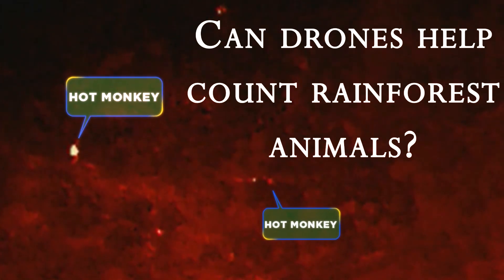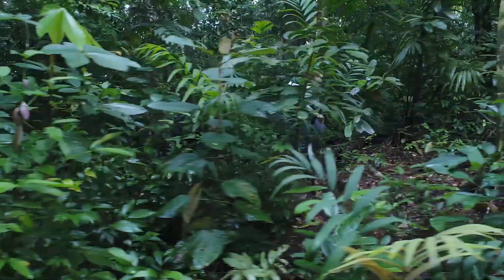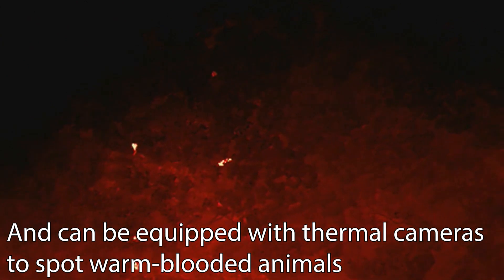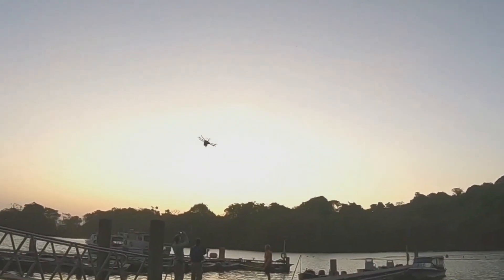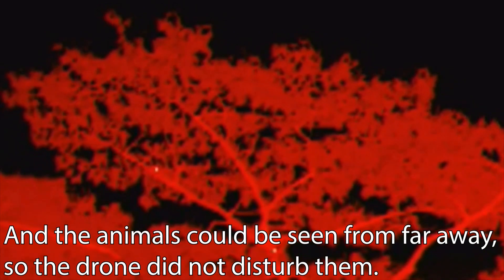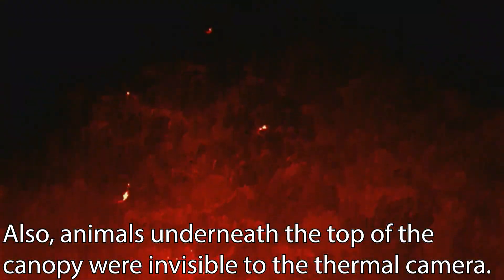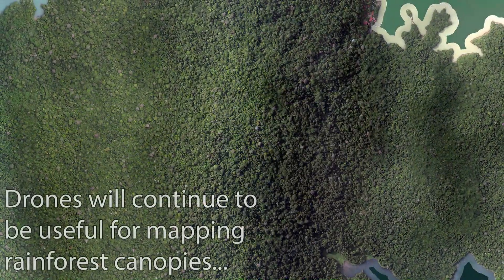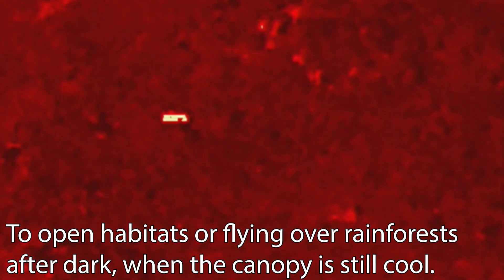Can Drones Help Count Rainforest Animals?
Researchers tested the ability of drones equipped with thermal imaging sensors in finding canopy-dwelling, rainforest animals. Are drones an efficient means of counting rainforest animals?

Special thanks to Rob Nelson at Untamed Wildlife and Matt Jones at the NC Museum of Natural Sciences for footage.

Roland Kays, James Sheppard, Kevin Mclean, Charlie Welch, Cris Paunescu, Victor Wang, Greg Kravit & Meg Crofoot (2018) Hot monkey, cold reality: surveying rainforest canopy mammals using drone-mounted thermal infrared sensors, International Journal of Remote Sensing, DOI: 10.1080/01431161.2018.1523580